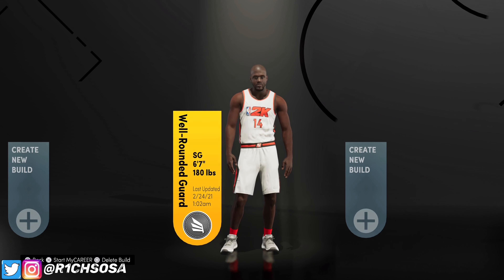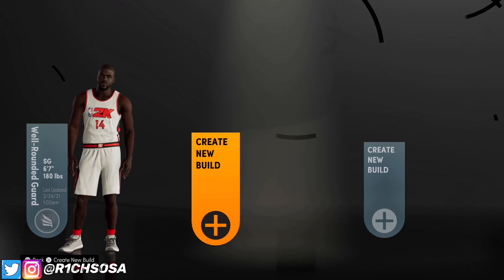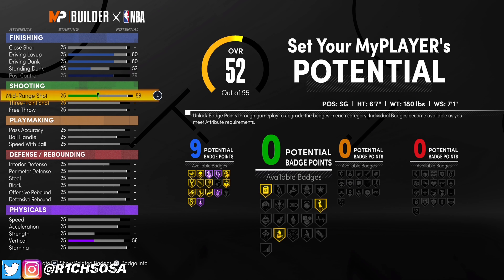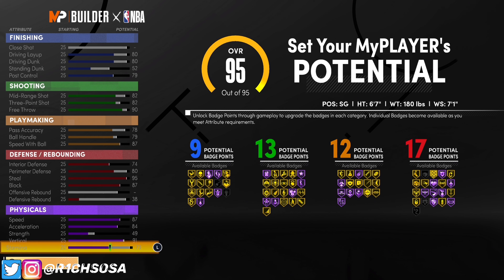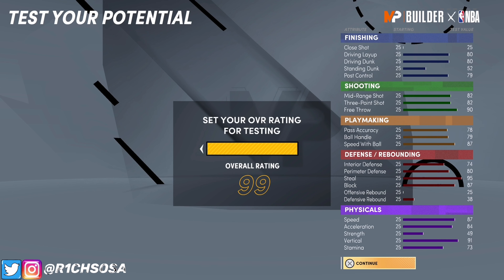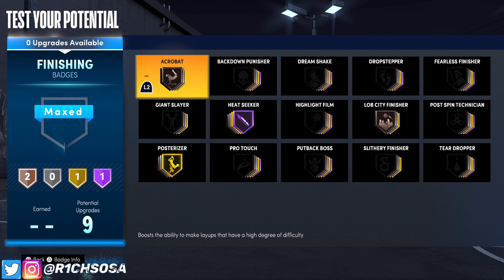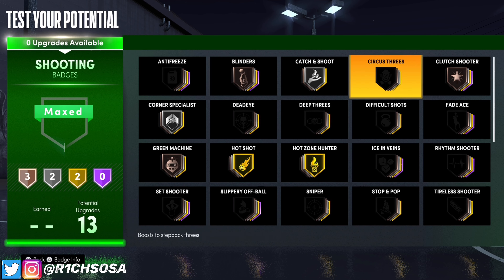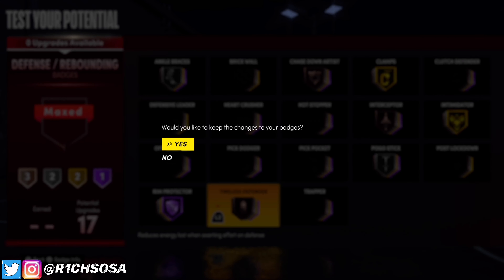BEST RARE WELL ROUNDED GUARD BUILD IN NBA 2K21 NEXT GEN! (GARY PAYTON BUILD!)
WHATS GOOD YALL! IN TODAYS VIDEO I AM GOING TO BE BRINGING YALL THE NEW BEST RARE WELL ROUNDED GUARD BUILD IN NBA 2K21 NEXT GEN! THIS IS ALSO THE BEST RARE LOCKDOWN DEFENDER BUILD GARY PAYTON! BE SURE TO ENJOY MY FULL BREAKDOWN OF THE NEW BEST RARE BUILD IN NBA 2K21 NEXT GEN!